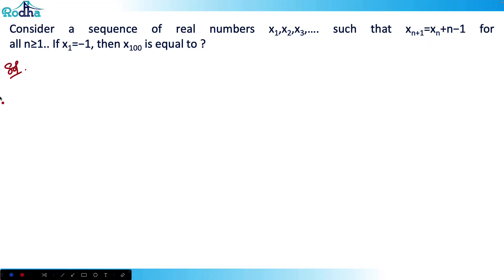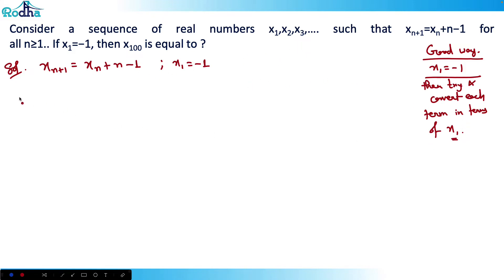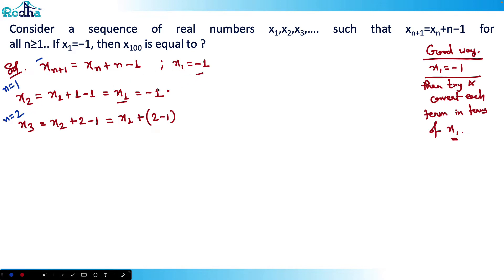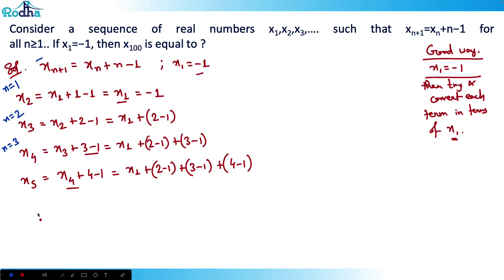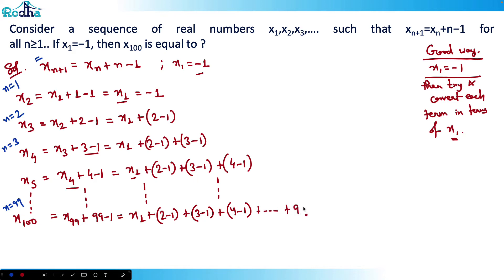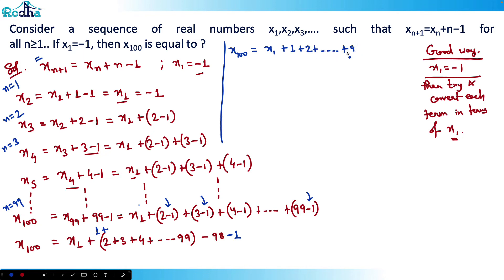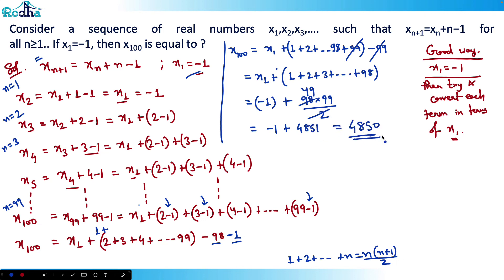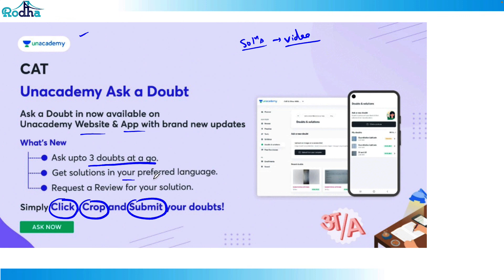CAT 2021 Slot 3 Questions & Solutions I CAT 2022 Preparation I ALGEBRA I SERIES